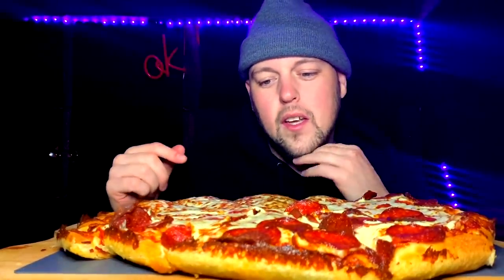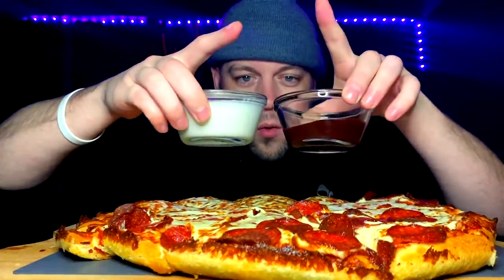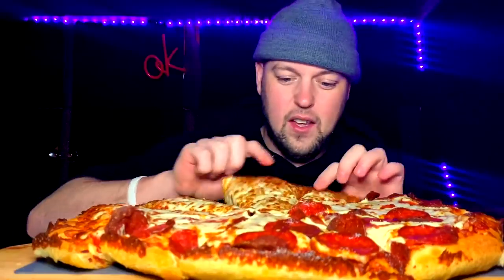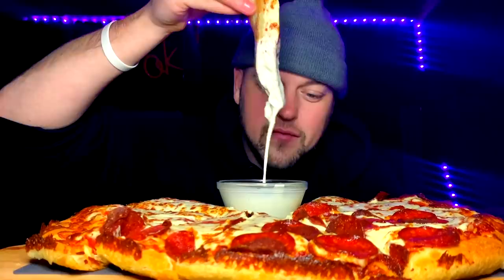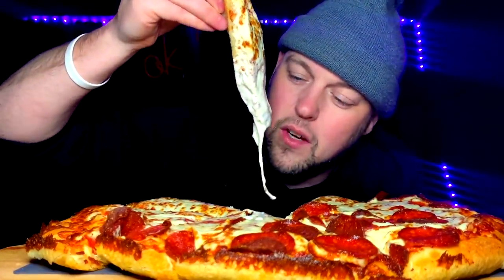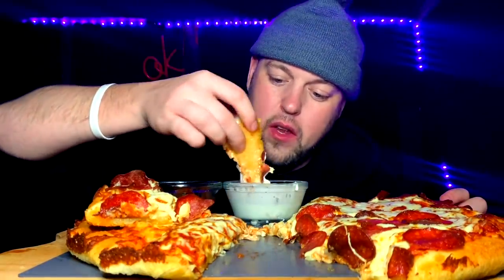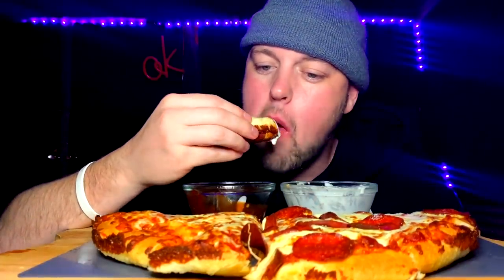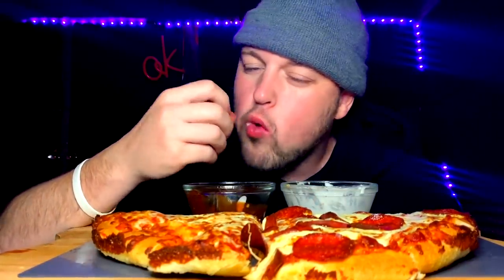THE BEST PIZZA HUT PIZZA IVE EVER HAD